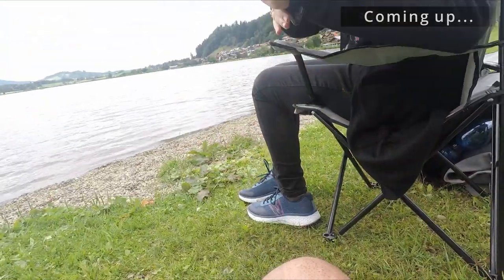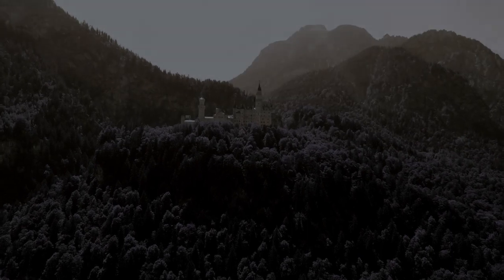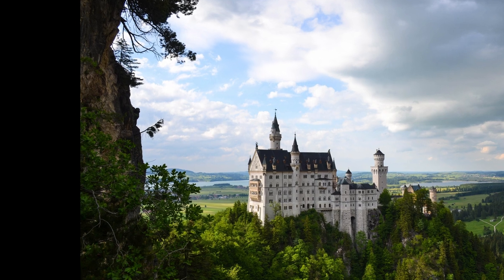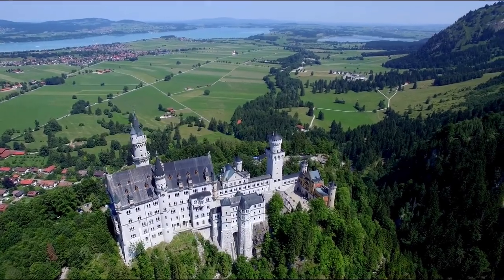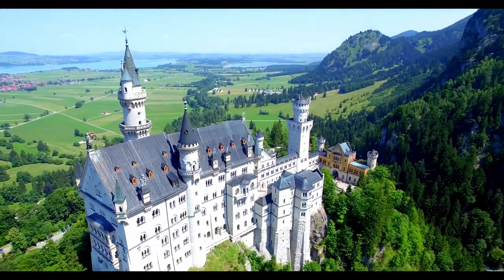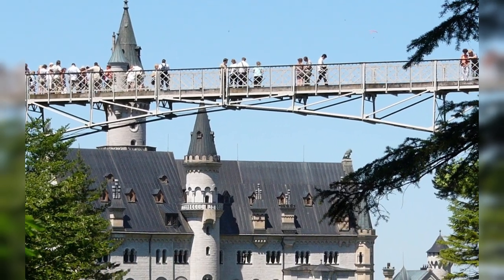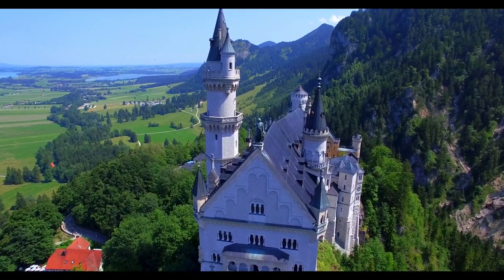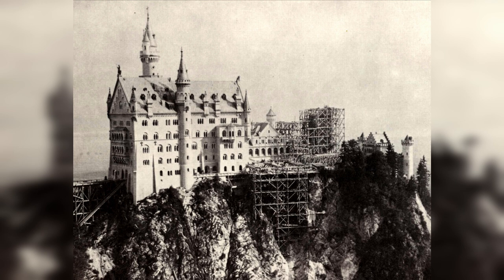Schloss Neuschwanstein Castle Tourist Guide & Vlog | Episode 1: Intro of the Castle.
Please share your feedback with us in comments below :) We would really appreciate it.

Many many thanks to Christopher Shea for permitting us to use his priceless Drone Footage for our blog. Thank Chris.. You are great.  If we ever got monitized, we would remember you.

Please support Chris on his Youtube Channel as well: It is called "HolyCity Drones"

HolyCity Drones
Christopher Shea / Pilot/Videographer